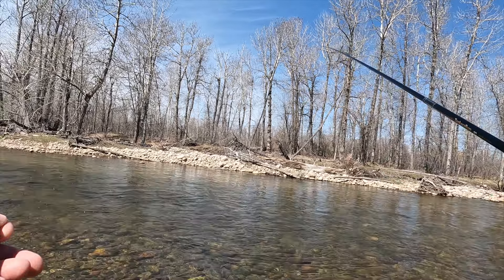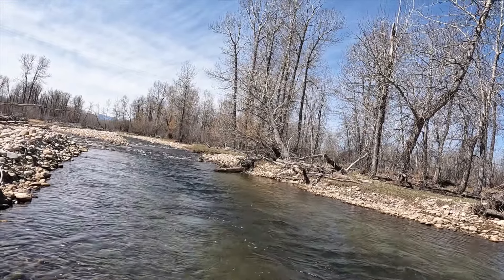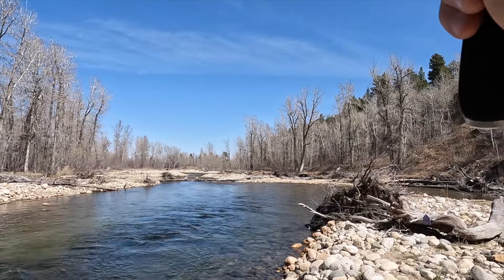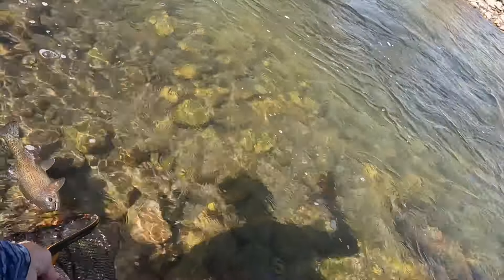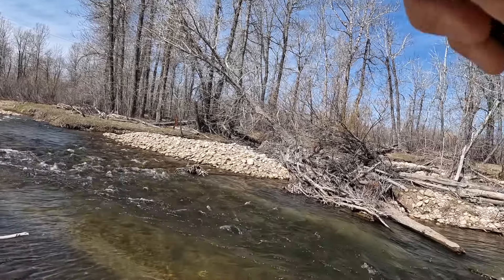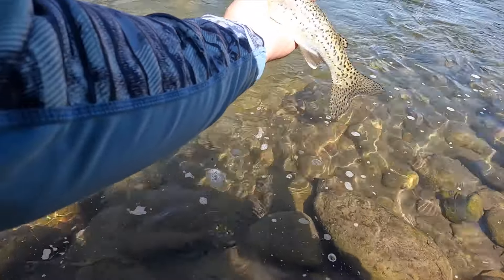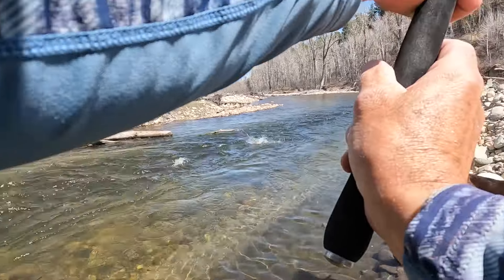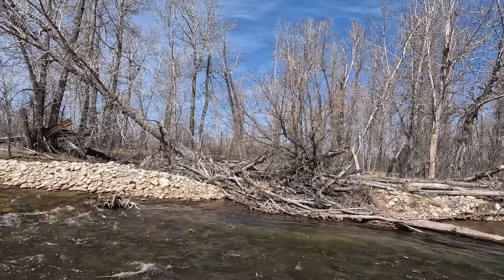Tenkarabum 40 (part 2)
More browns, rainbows and whitefish with the TB 40.